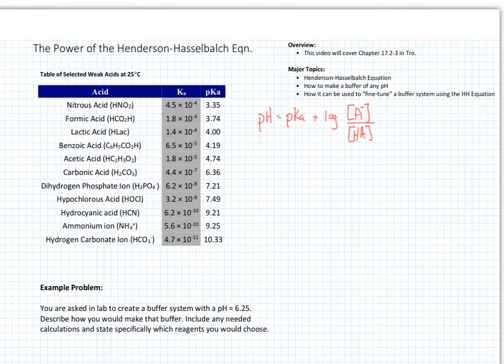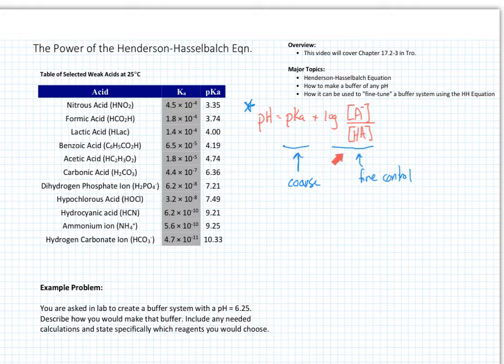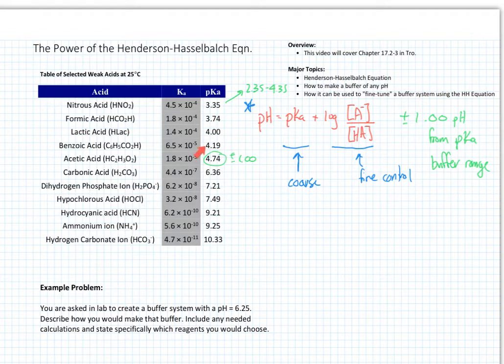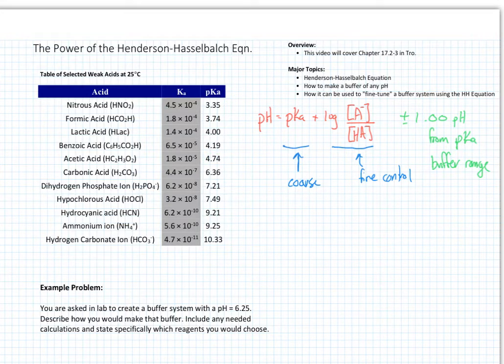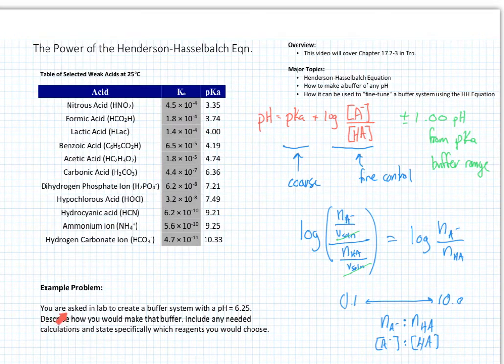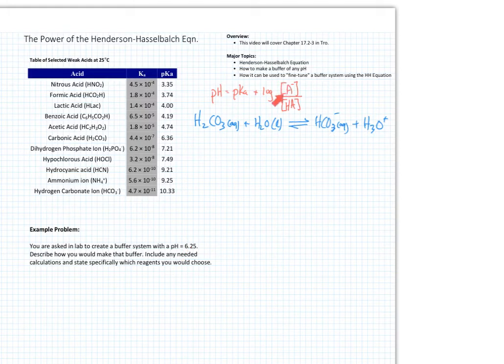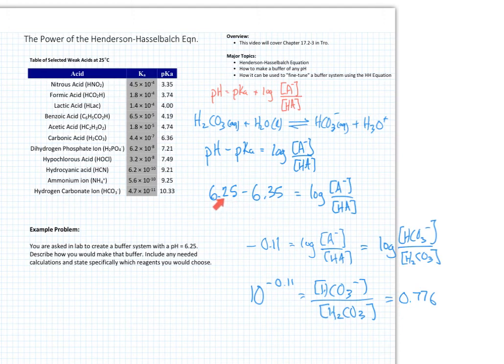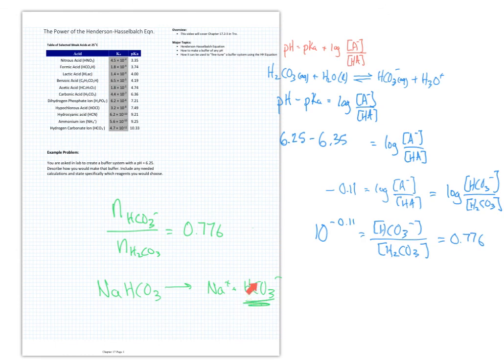The power of the Henderson Hasselbalch Equation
This video explains how the Henderson-Hasselbalch equation can be used to "dial in" the exact pH required to create a buffer with any arbitrary pH. The HH equation can be thought of has having two controls, a coarse control and a fine control. The coarse control is the pKa of the weak acid, and the fine control is the ratio of the conjugate acid : weak acid. We will explain how to use the Henderson-Hasselbalch equation to fine tune a buffer system. This is a supplement to Section 17.2-3 in Tro.